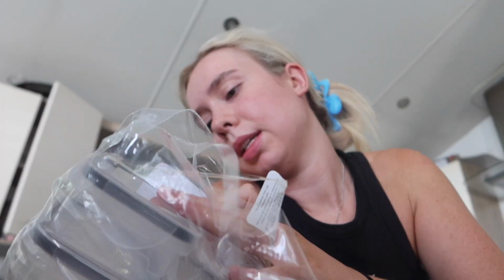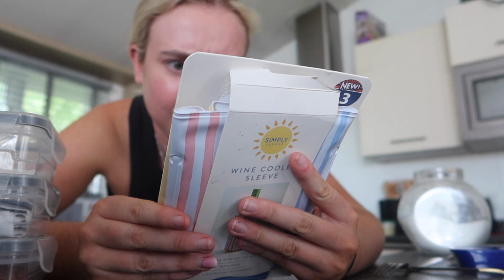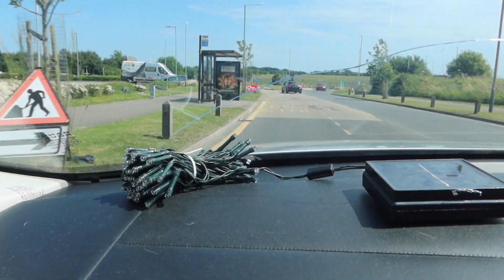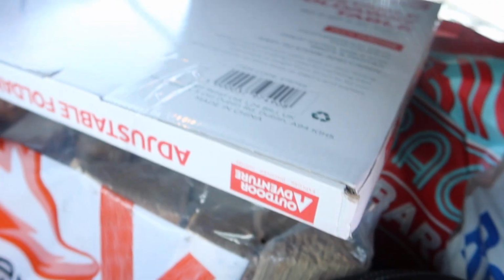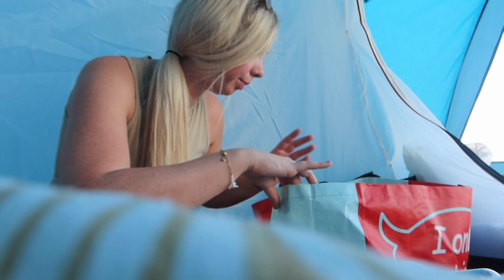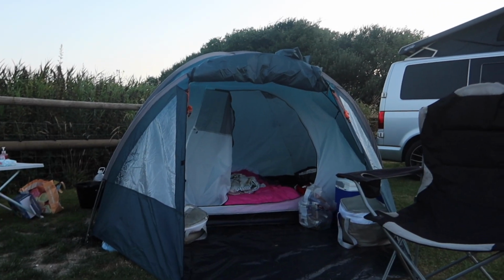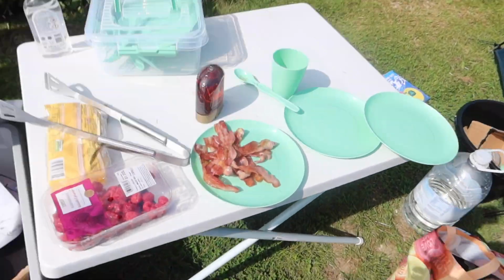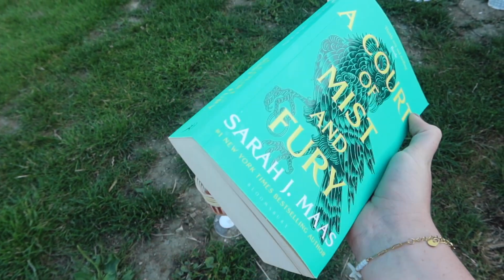COME CAMPING WITH US 🏕️💘☕️| my first ever time camping...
Hey beauts, I had the best weekend and would defo recommend doing!!
Love Sums